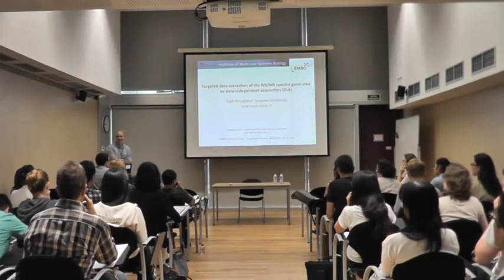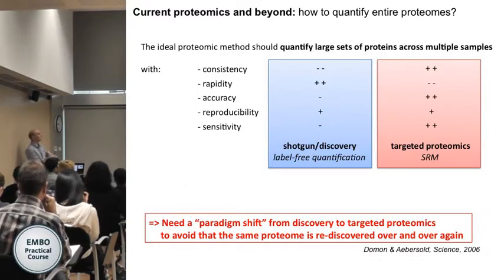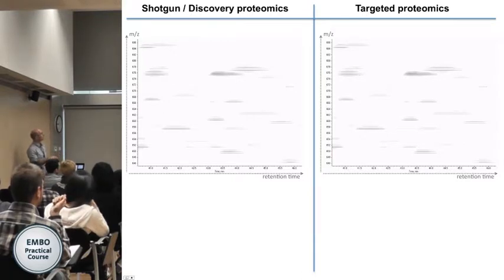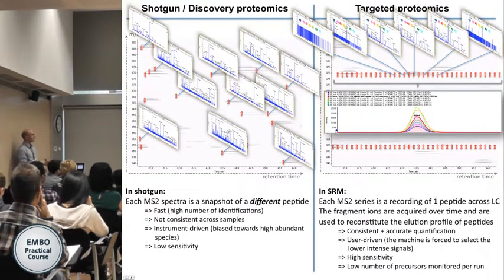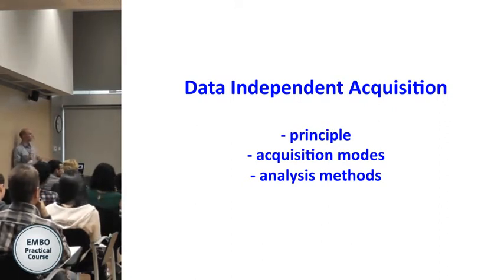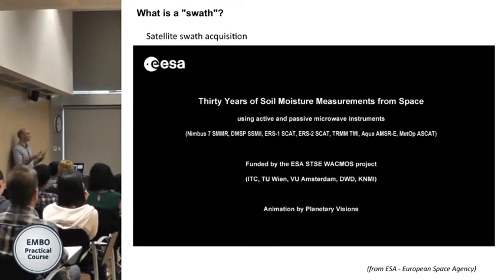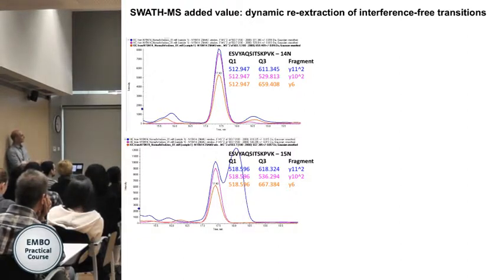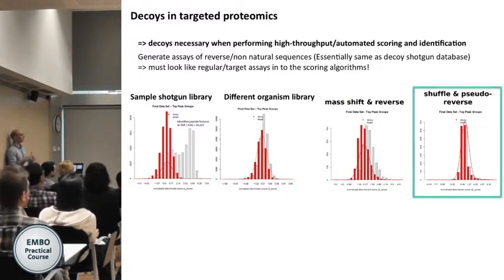Keynote session - Dr. Ludovic Gillet (ETH)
“Targeted data extraction of the MS/MS spectra generated by data-independent acquisition: a new concept for consistent and accurate proteome analysis”